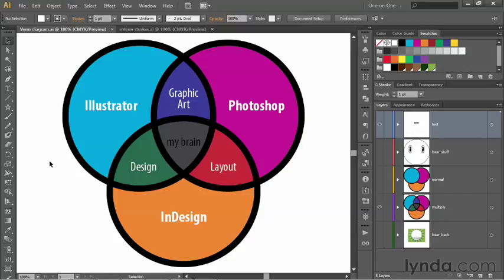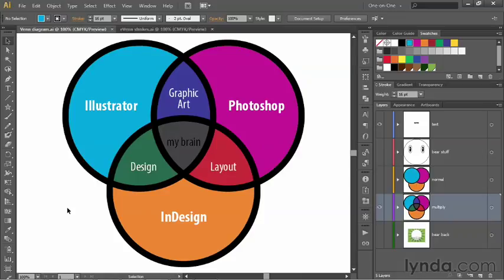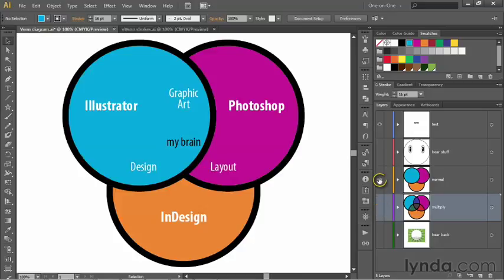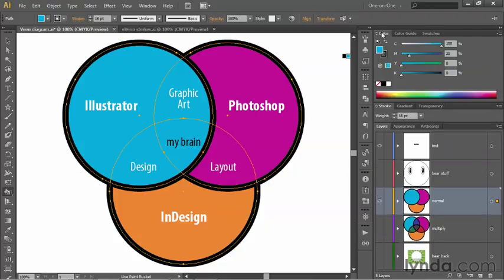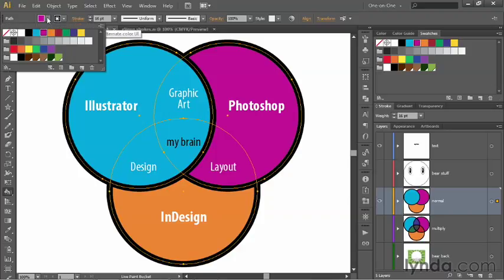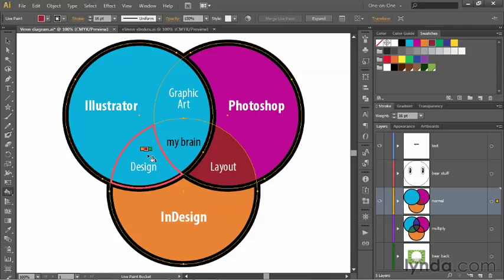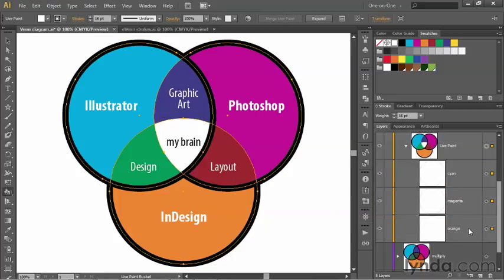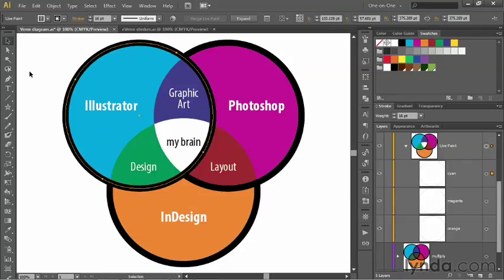18 2 Introducing Live Paint